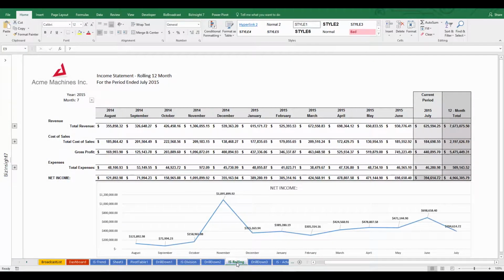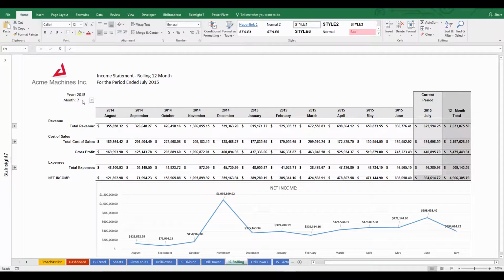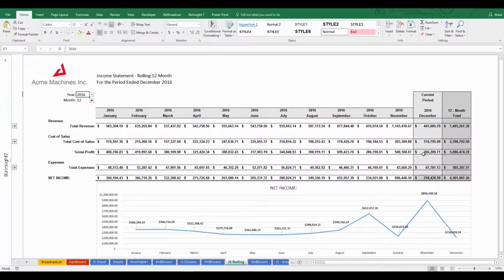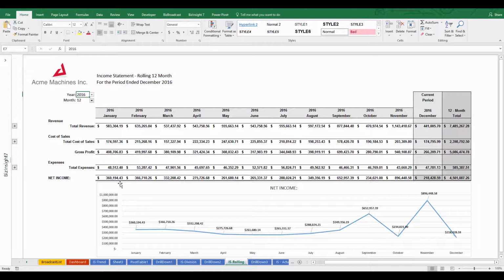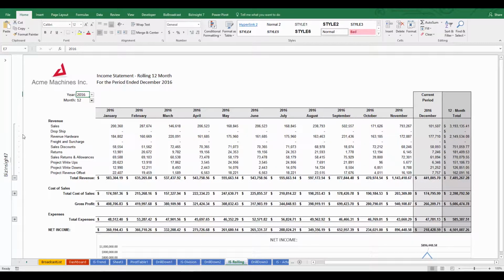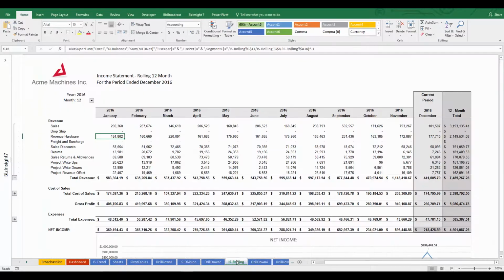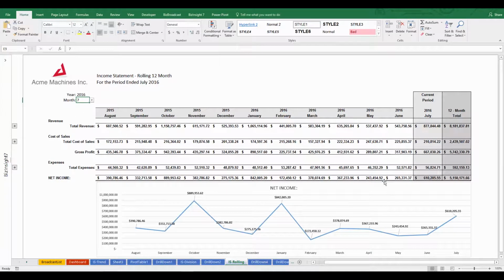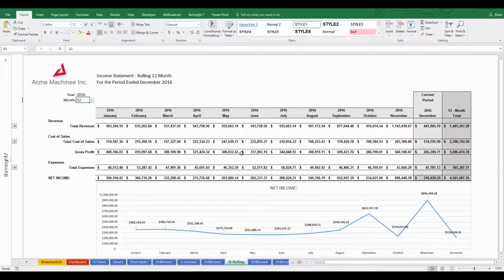Build Rolling Income Statements in Excel | BizNet Software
Follow your income with this rolling income statement from BizNet Software. Keep a pulse on your business with dashboards and Excel reports that everyone in your business can use.